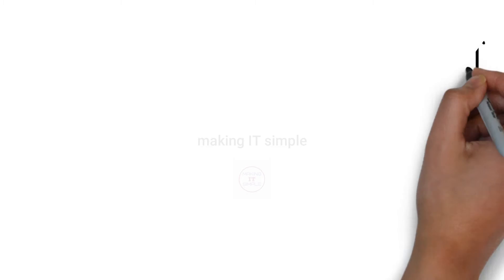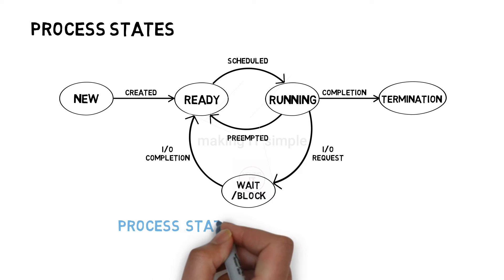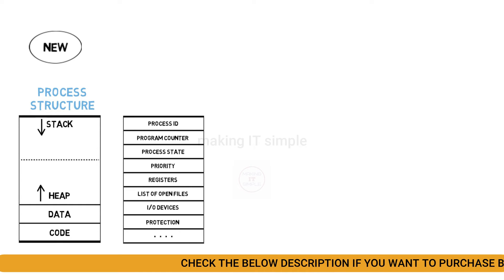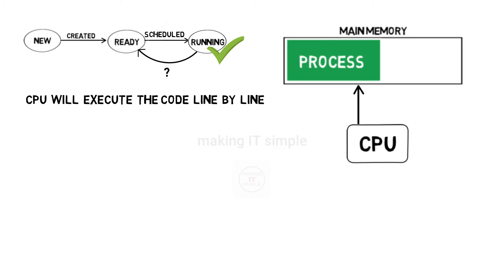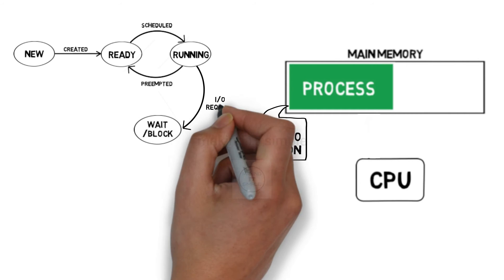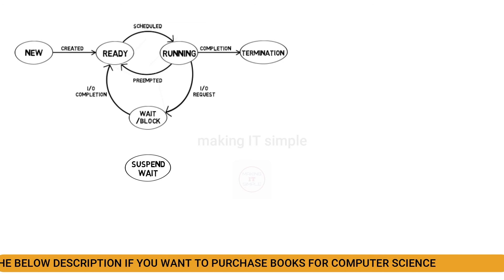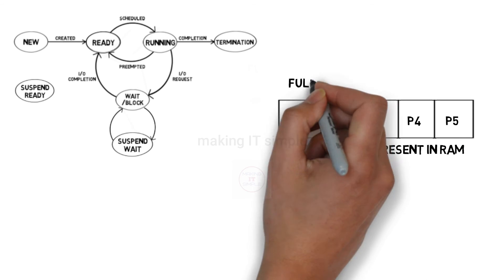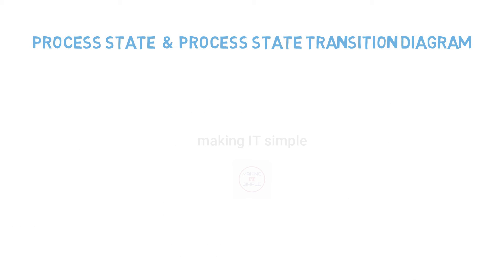Process States | Process State Transition Diagram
Hey, in this video we study the process states in operating system. We also study the process state transition diagram. You will learn when and why a process is in a particular state. And how or why a process transits from one state to another. Watch the complete video for a simple explanation.

If you have not watched my previous videos on Process concept click the below link:

Books related to Computer Science :

OPERATING SYSTEM CONCEPTS 9ED by Silberschatz

Database Management Systems by Raghu Ramakrishnan

Computer Organization and Embedded Systems by Carl Hamacher

Beginning Python : From Novice to Professional by Magnus Lie Hetland

UNIX CONCEPTS AND APPLICATIONS by Sumitabha Das

Programming in ANSI C by E Balagurusamy

Data Structures & Algorithms in Java, 6ed